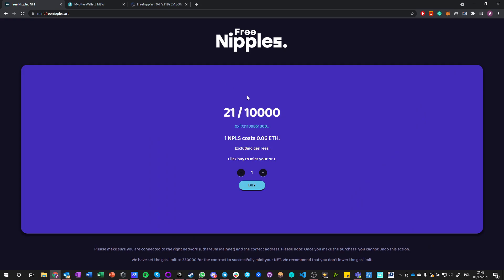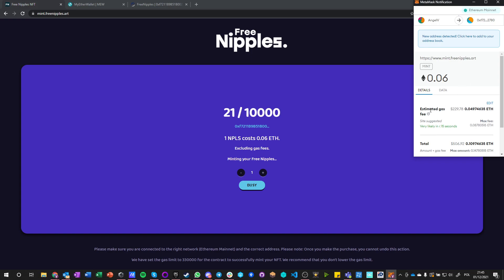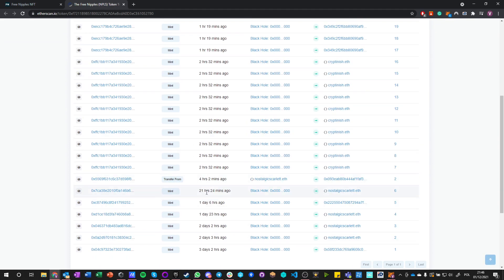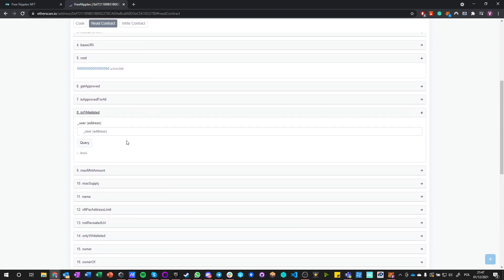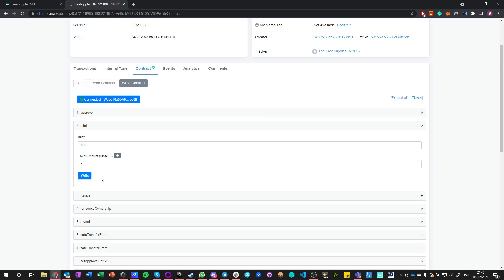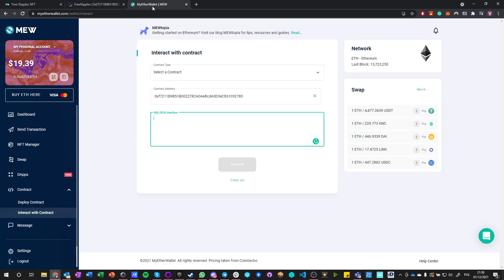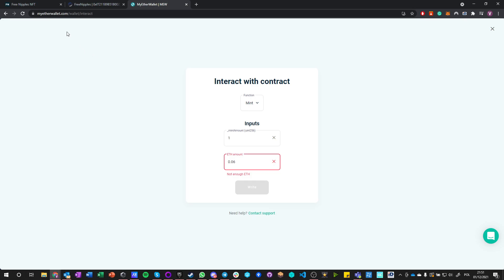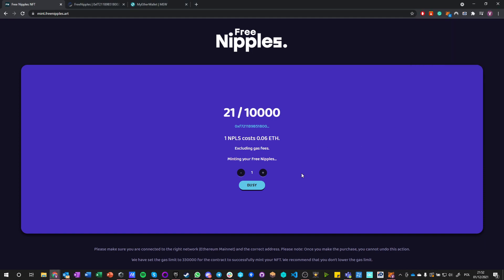NFT Minting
A direct way to NFT minting via website, etherscanner, my ether wallet.
What to do when the website is down or you are unsure about the min gas fees?